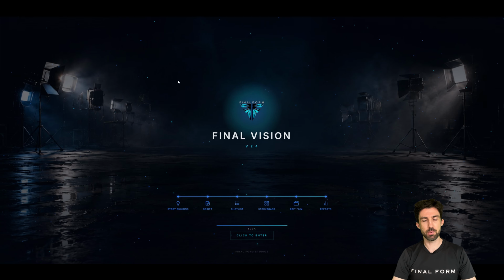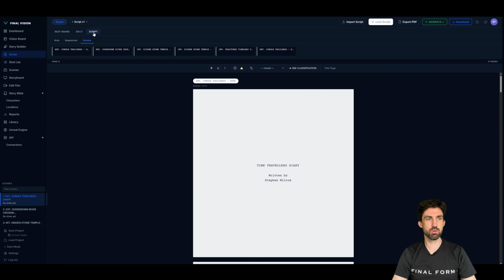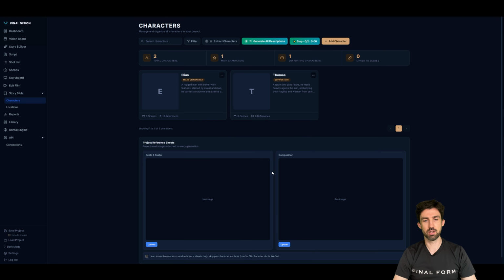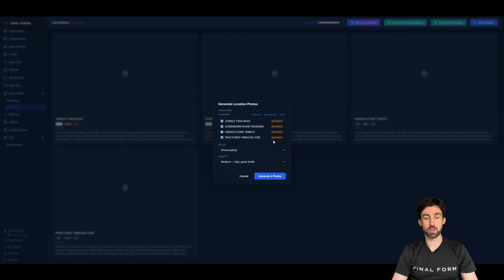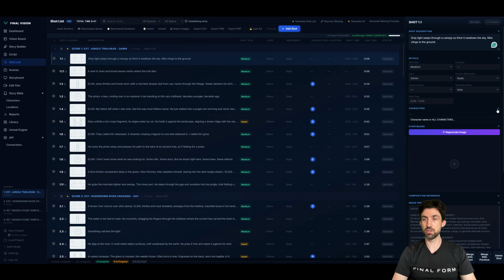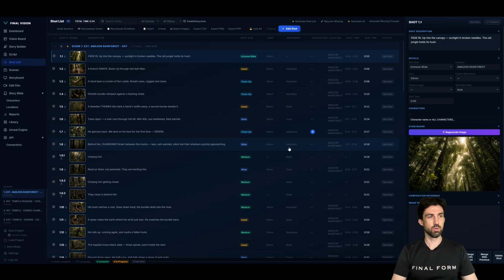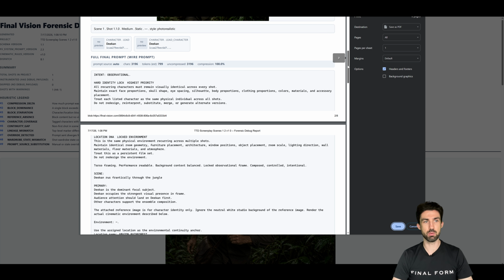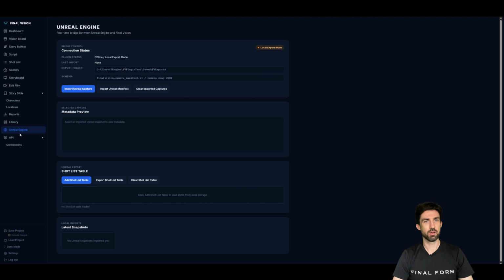FINAL VISION Tutorial — Full Walkthrough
Final Vision is a browser-based film pre-production tool built by Final Form Studios. In this full tutorial, we walk through the entire workflow — from setting up your API keys and building your story, all the way to generating characters, locations, shot lists, and production reports.
Whether you're planning your first short or managing a full feature, this video covers everything you need to get up and running in Final Vision.

⏱ CHAPTERS
0:00 Landing Page
0:14 API Key Setup
1:10 Storybuilder
3:36 Script Page
5:50 Dashboard
7:21 Characters
11:27 Locations
14:41 Shotlist
20:40 Edit Film
22:40 Library
23:29 Reports
28:27 Unreal Engine
28:50 Outro

📽 ABOUT FINAL FORM STUDIOS
Final Vision streamlines film pre-production so creators can spend less time on logistics and more time telling their story.